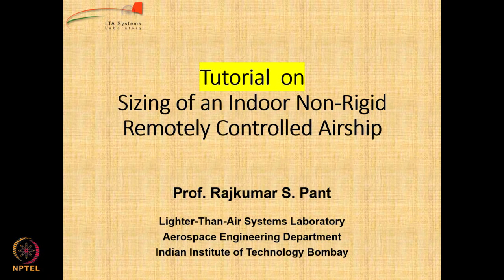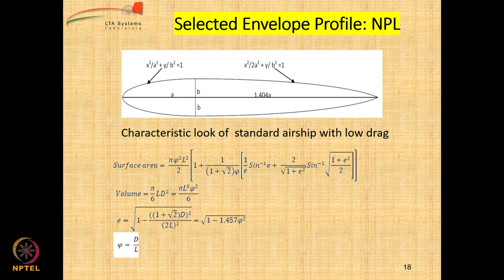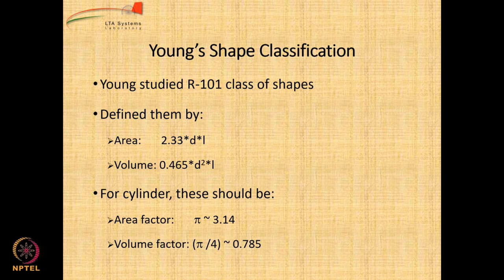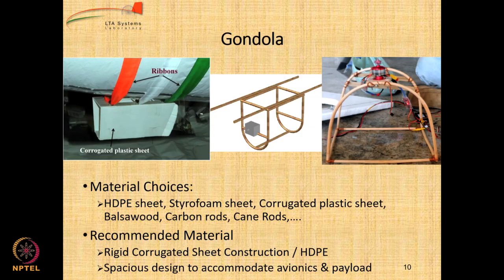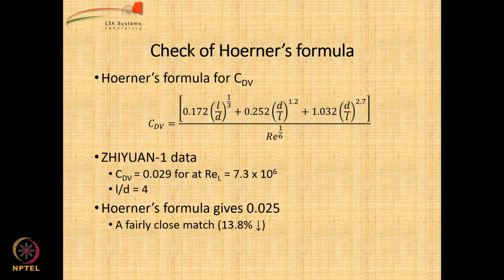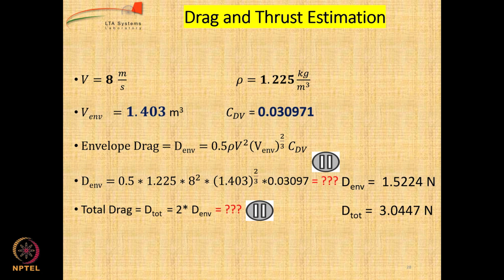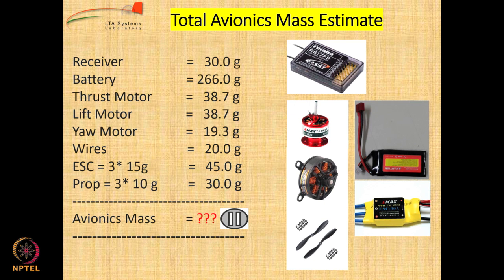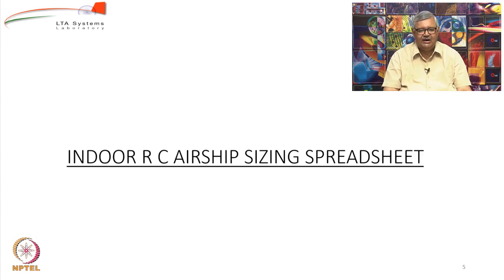Lecture 86: Tutorial on Sizing of an Indoor Non Rigid Remotely Controlled Airship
Tutorial on Sizing of an Indoor Non Rigid  Remotely Controlled Airship